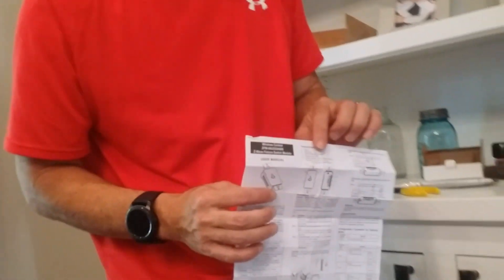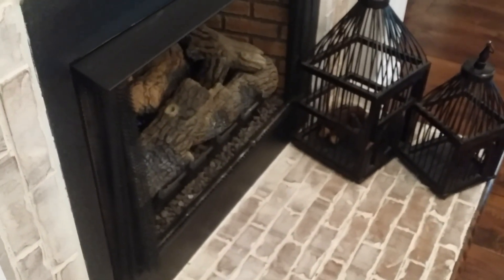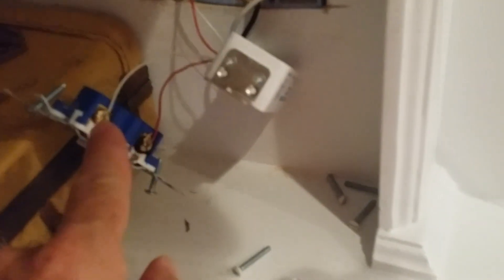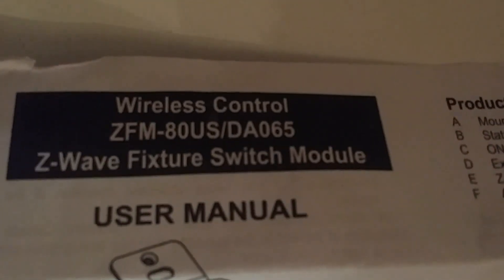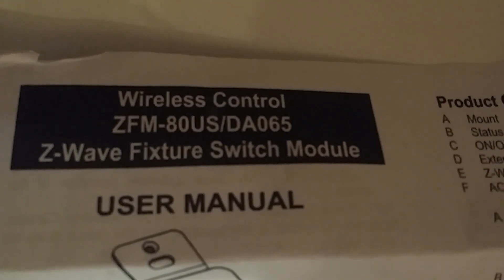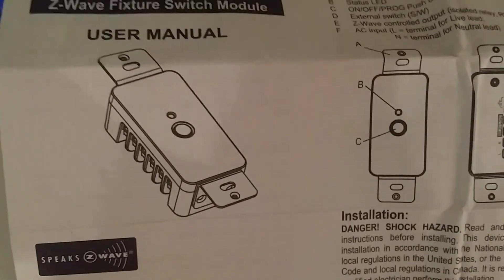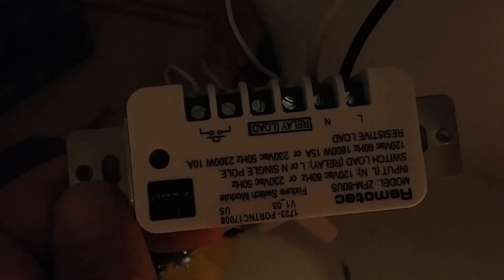Low Voltage zwave Fireplace switch w/Alexa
How to install low voltage Zwave Switch